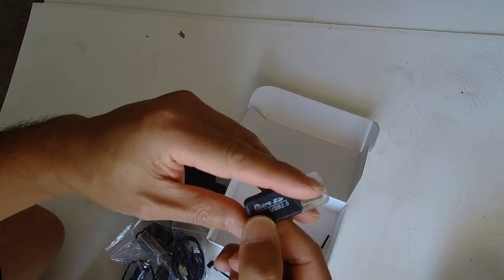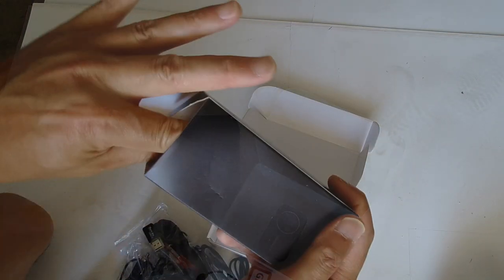GEAR N REVIEW Cheap Solution To Campervan Rear View Obstruction? Bonus Dash Camera (haha)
This budget 4k dash cam was exactly what I needed for my Ford Maverick camper.  I wanted a camera with a screen so I can view the back of my truck when the camper shell is up. This as $65 on Amazon prime day.

Sinvanho 4k Dash Cam